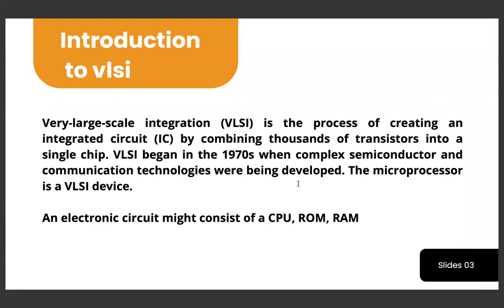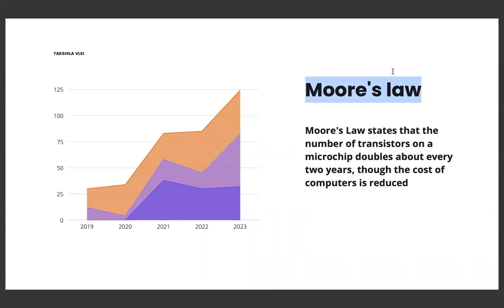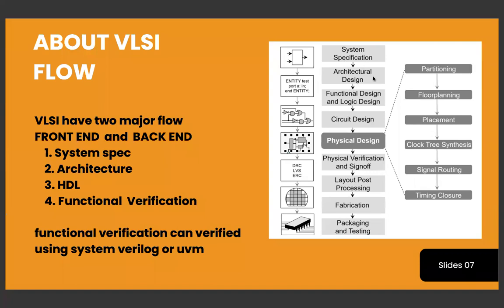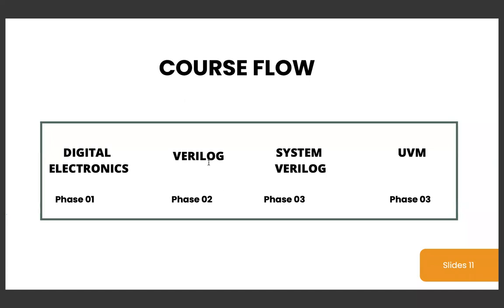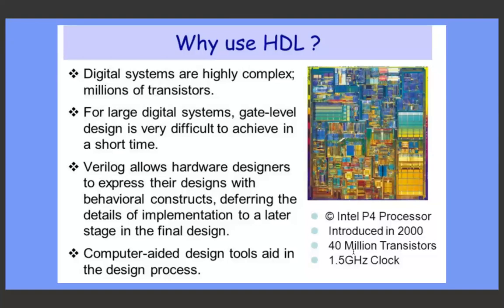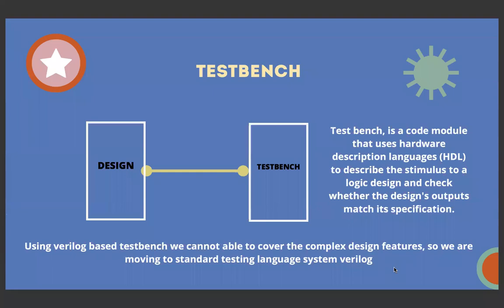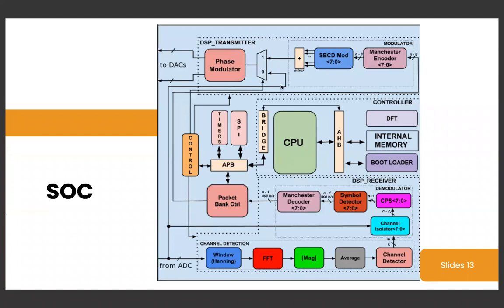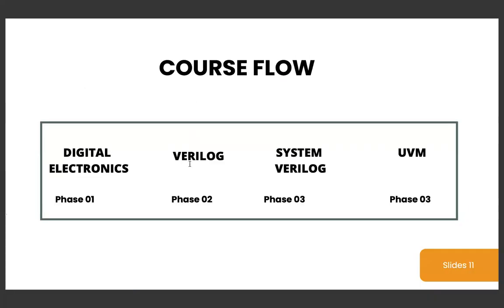ASIC Demo Takshila 18 11 2022